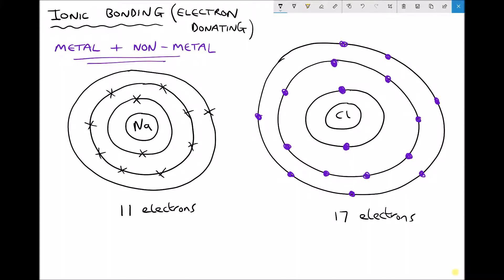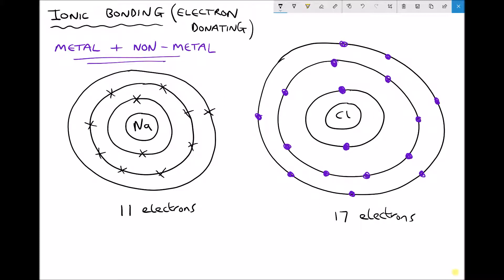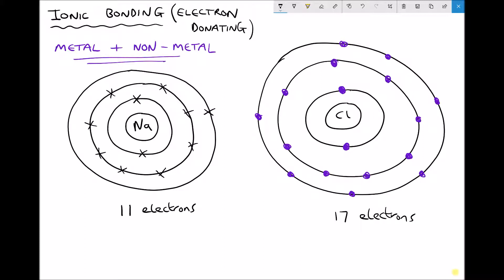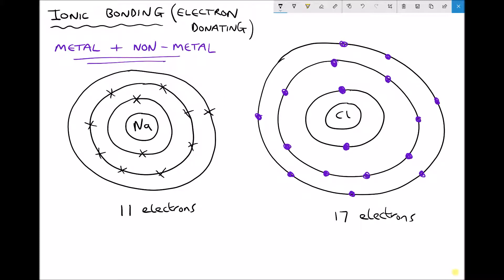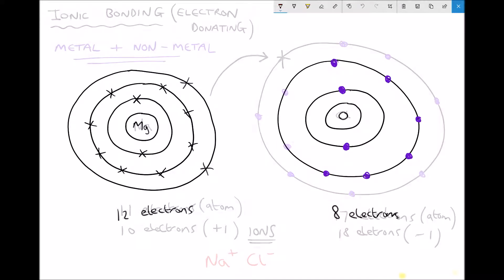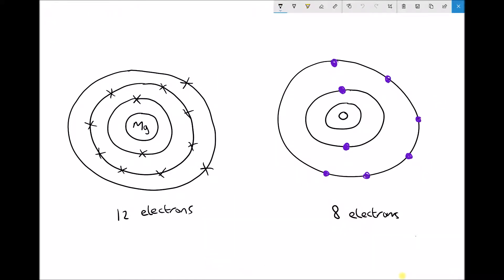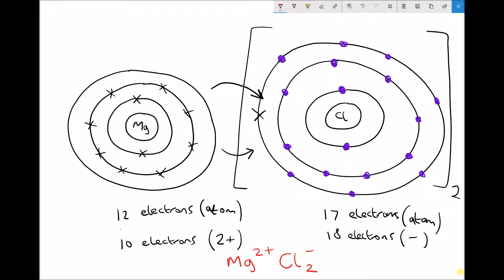Ionic Bonding Between Metals and Non-Metals (Atomic Bonding Mechanisms)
A tutorial to explain how ionic bonds form between metals and non-metals.

In order to become stable, metal atoms lose electrons. Non-metals become stable by gaining electrons. The metal donates electrons to the non-metal so that both form ions (a positive metal ion and a negative non-metal ion). As a result, the positively and negatively charged ions are attracted to each other, forming the ionic bond.